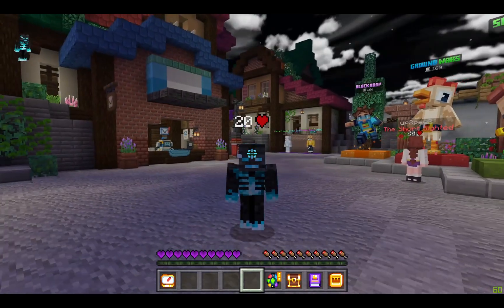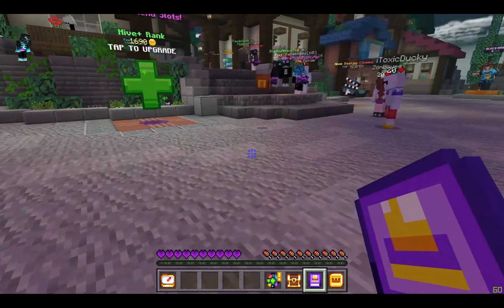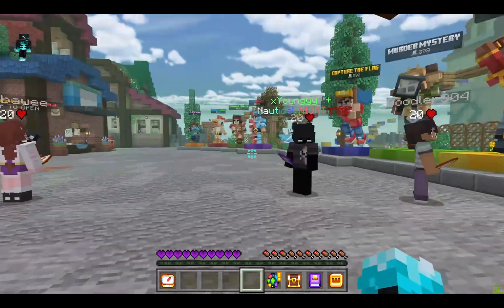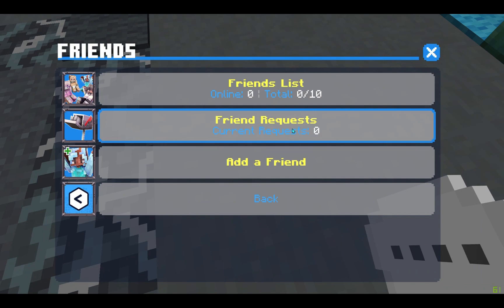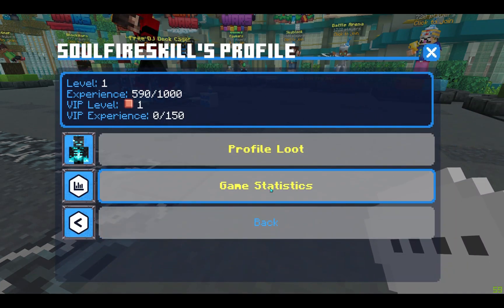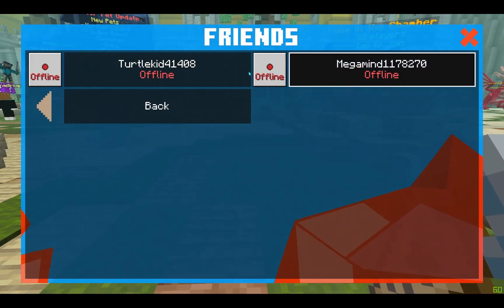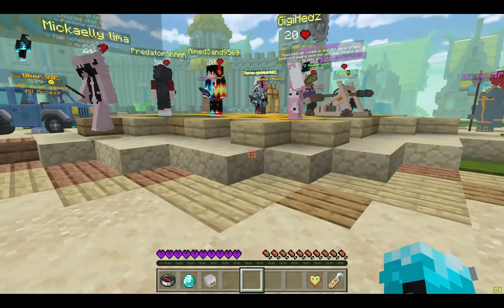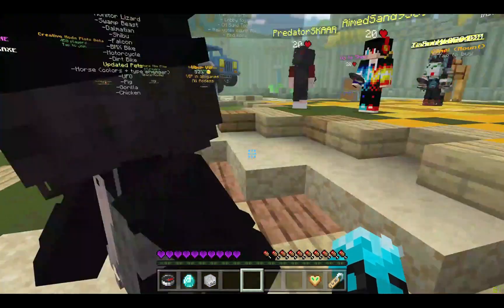How To: Bedrock Server Multiplayer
Never been ever to figure out how to get into games with your friends on Bedrock servers? Well then, here's the perfect vid for you!